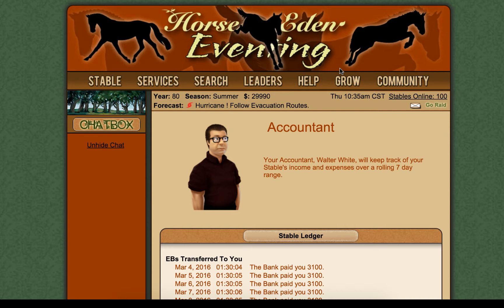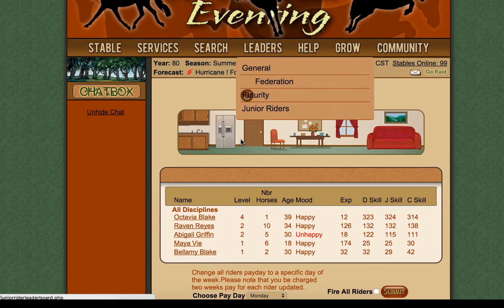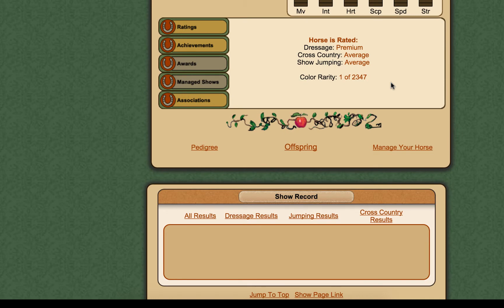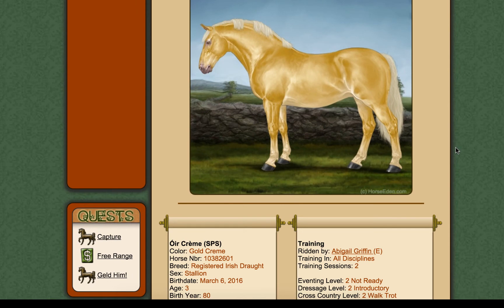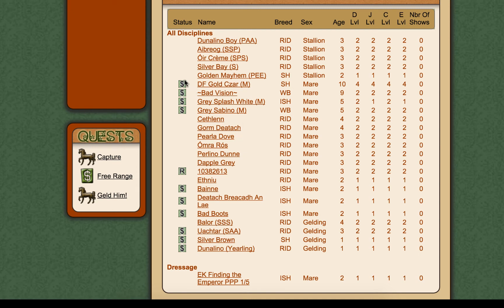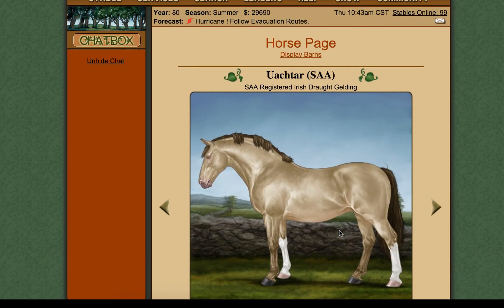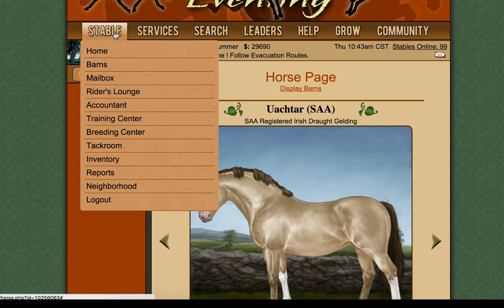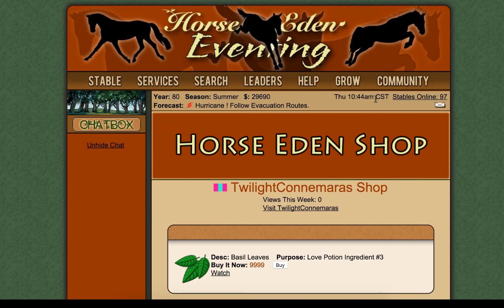WHAT HAPPENS NEXT? - (Horse Eden Eventing #5)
Thank you to HorsePainter 12121 for requesting a let's play of Horse Eden Eventing, in this 5th episode. Any game tips appreciated :D I hope you enjoy it!